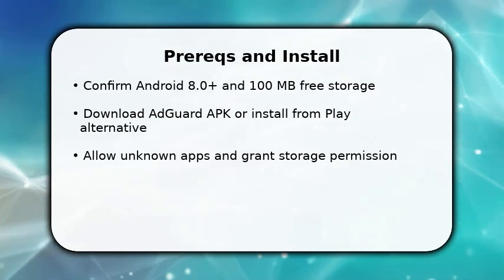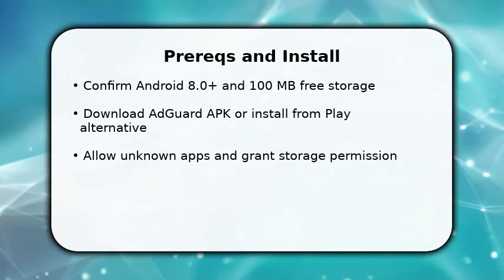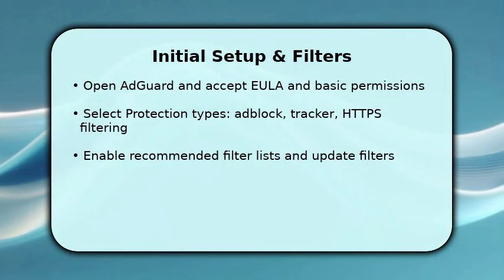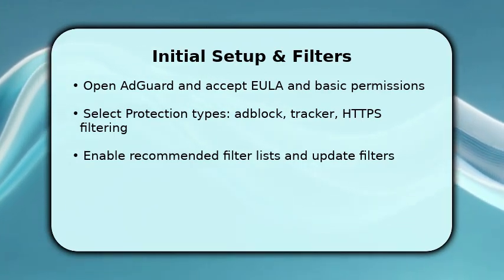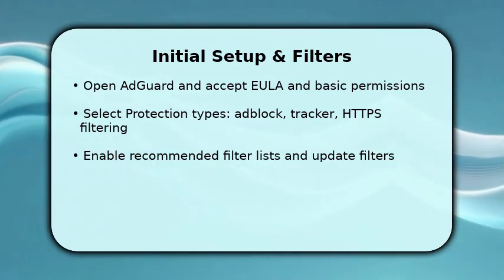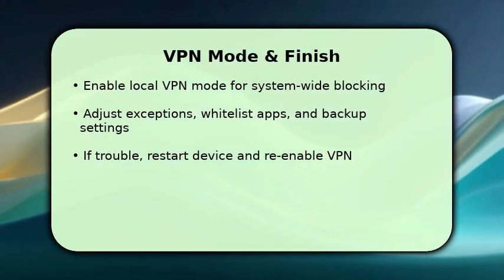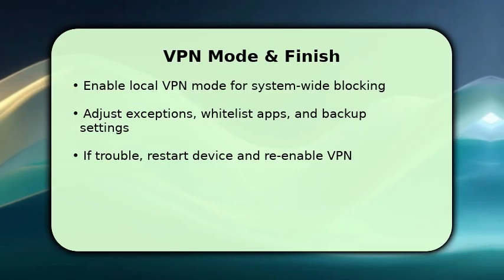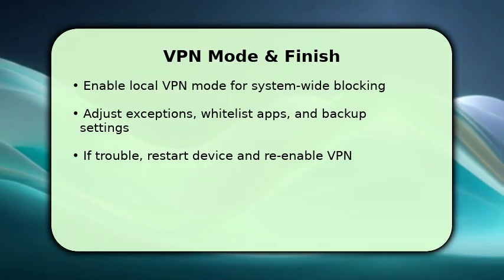How to Use Adguard Android - Easy Guide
How to Use Adguard Android - Easy Guide | 🔒 Surfshark VPN Deal — Stay private and secure. $1.99/mo + 3 Months Free ▸

Discover the simplicity of using AdGuard on Android devices. This video serves as a comprehensive guide, detailing step-bythy process to enhance privacy and reduce ad load with this powerful tool.